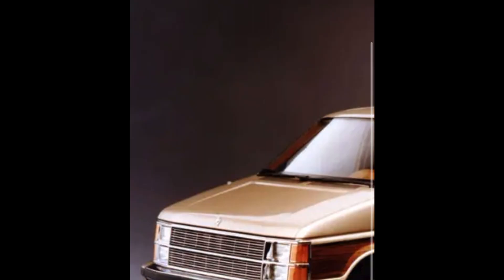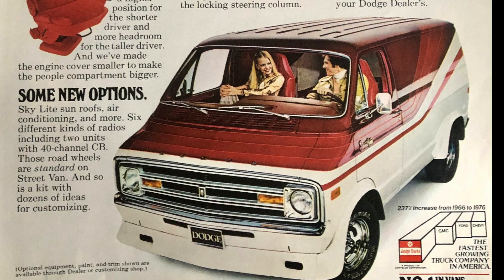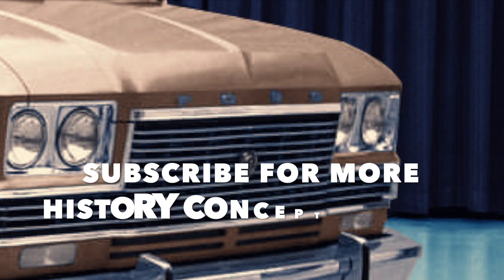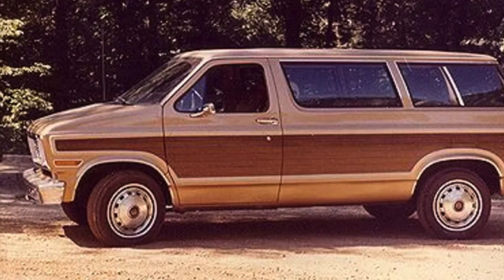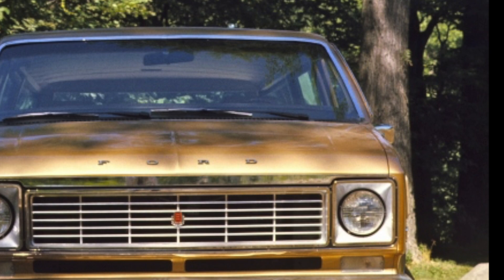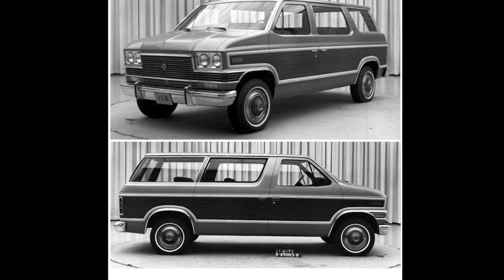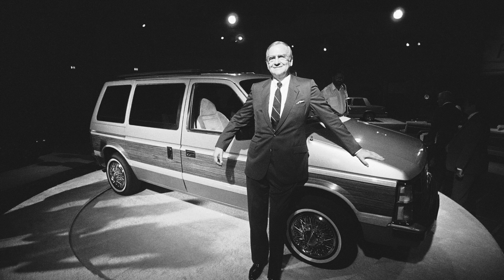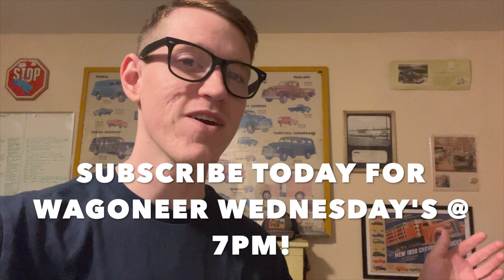Ford's SECRET Minivan Concept You Never Knew About! 🤯 Lee Iacocca And His MiniMax Project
WHO KNEW?? It's so cool finding out Jeep made so many different prototypes over the years!

Thank you for taking time out of your day to watch this video! I want to hear from YOU! What do you think about this Jeep?

• 1986 Jeep Grand Wagoneer AMC 360 project 😋